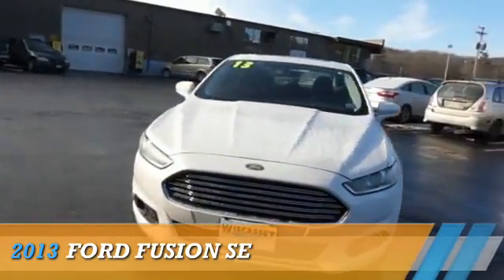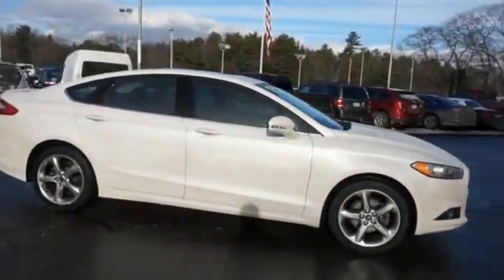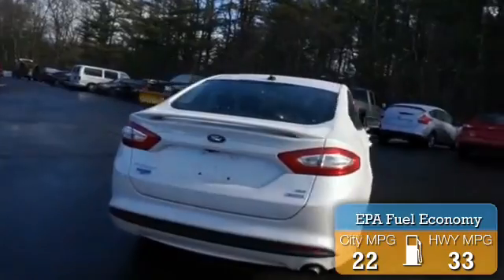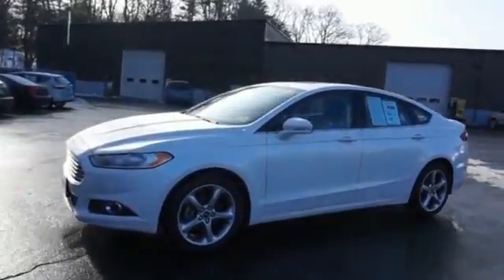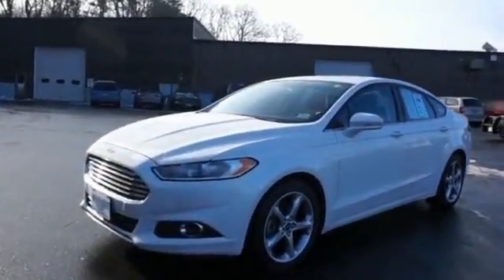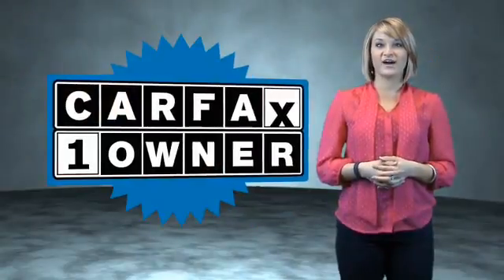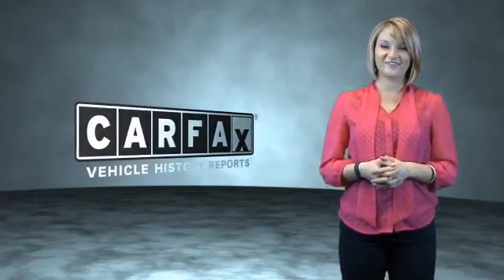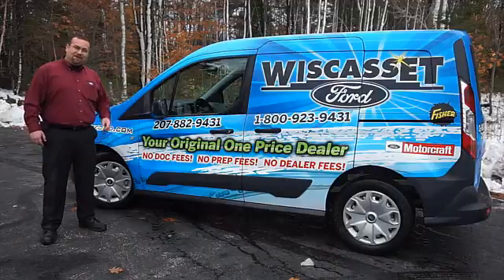2013 Ford Fusion A4061 - Wiscasset ME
Year: 2013
Make: Ford
Model: Fusion
Trim: SE
Engine: 1.6 liter 4 cylinder FWD
Transmission: Automatic
Color: White
Mileage: 16589
Address:
378 Bath RoadWiscasset, ME 04578
VIN:3FA6P0HR6DR173302